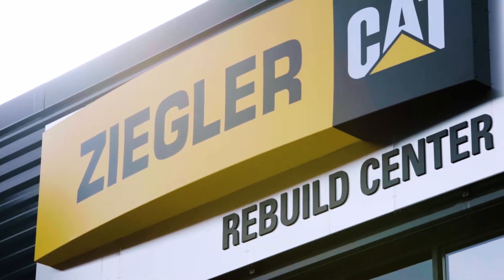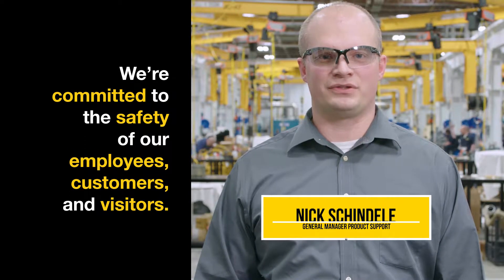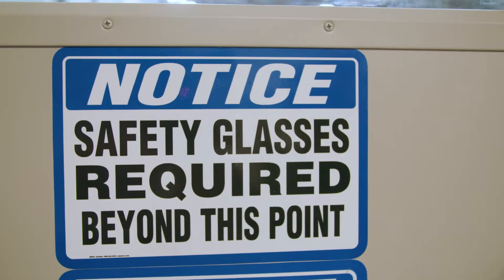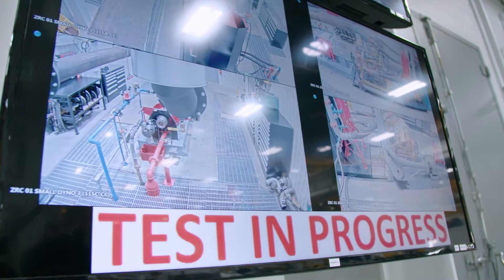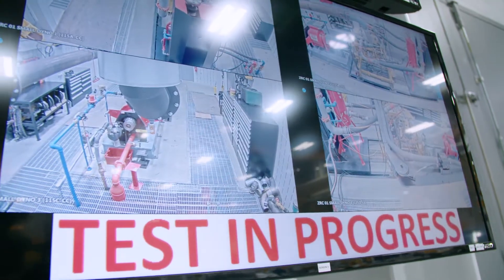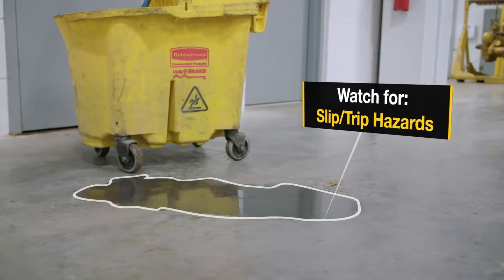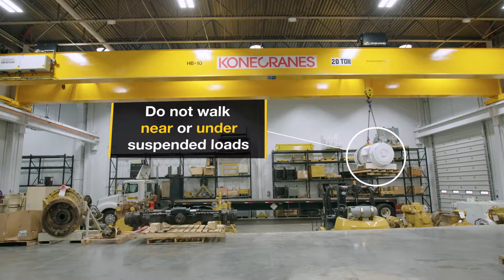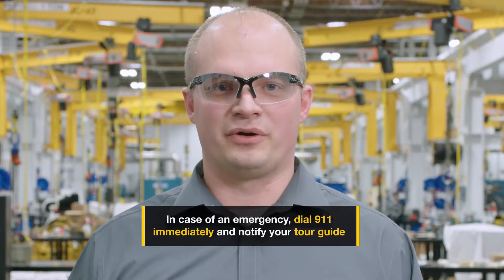SnapShot Interactive | Caterpillar "Safety Video"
Caterpillar "Safety Video" Produced by SnapShot Interactive, an agency that specializes in creating high-quality video, custom animation, and award-winning websites. We live to over-deliver for our clients!

ABOUT SNAPSHOT
Headquartered in Nashville, Tennessee, SnapShot Interactive is a true digital agency bridging the gap between high-quality video production, award-winning web design, and strategic marketing and communication.